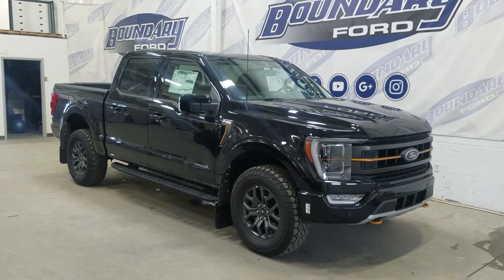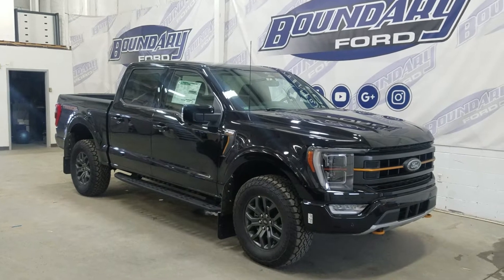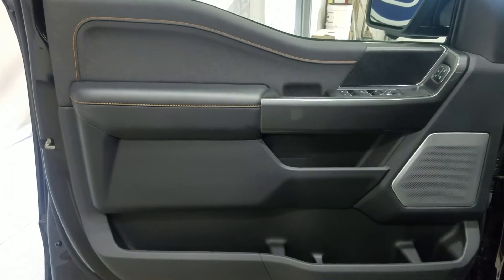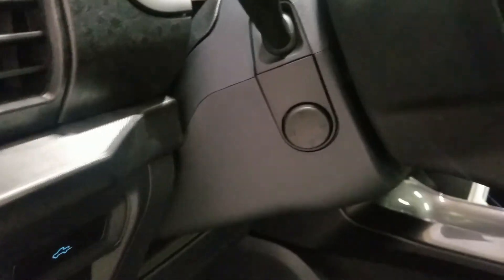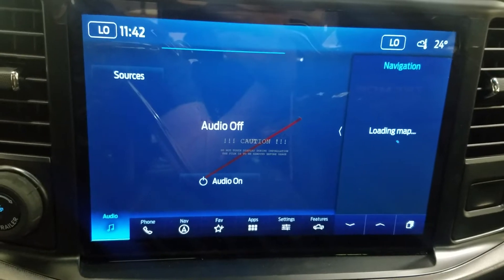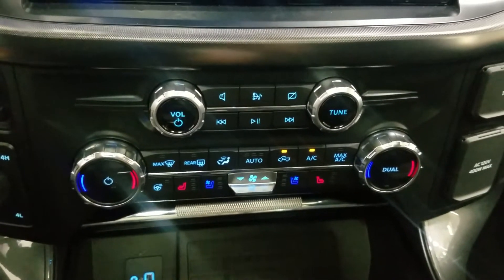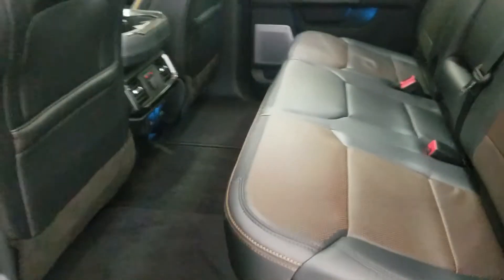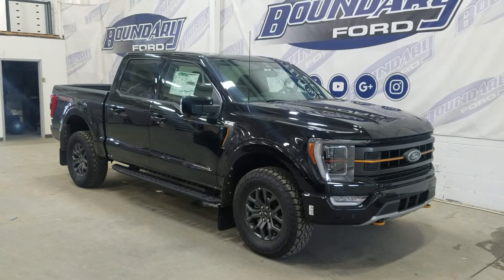All New 2022 Ford F-150 Lariat Tremor W/ 3.5L V6 engine Remote start overview l Boundary Ford 22T233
The 2022 Ford F-150 Lariat Tremor! Equipped with a 3.5L Ecoboost V6 engine paired to a 10 speed automatic transmission, there's nowhere this truck can't take you! The beautiful Lead Foot exterior is loaded with features to impress before you even climb inside including power tailgate with a tailgate step, LED box lighting, reverse sensors paired to a backup camera, remote start, and enhanced safety features. The incredible features are carried to the interior and include beautiful black leather seating with heating and cooling options for front passengers, heated second row seating, voice-activated navigation, twin panel moonroof, cruise control and SO much more! The features are amazing, so stop in today to experience everything the 2022  F-150 Lariat Tremor has to offer! Here at Boundary Ford we're prairie proud and we offer the best deals in the prairies!

Stock